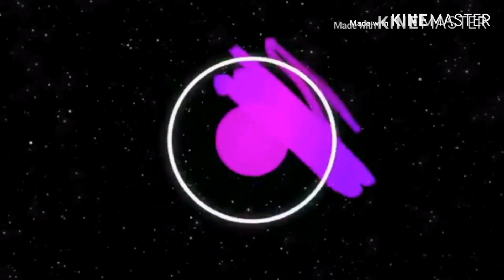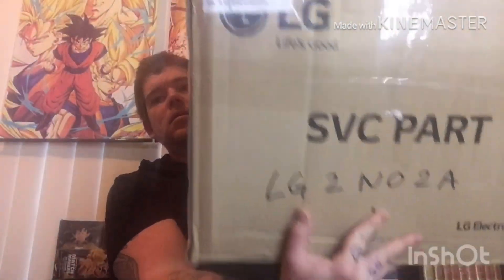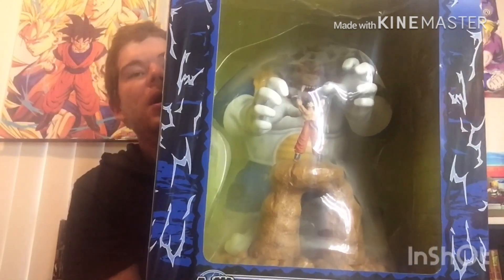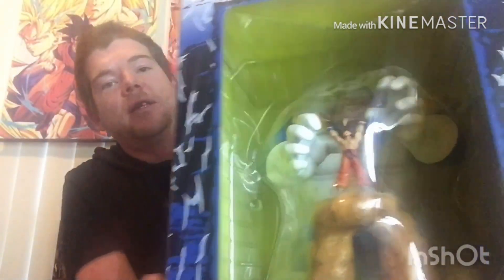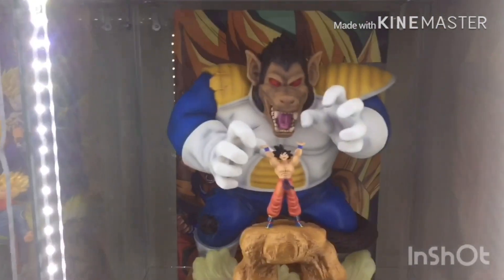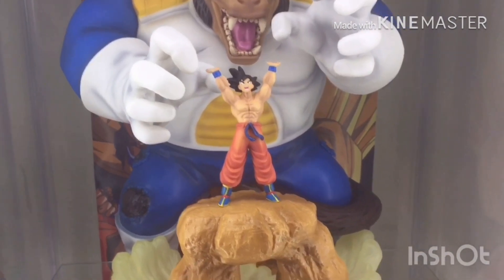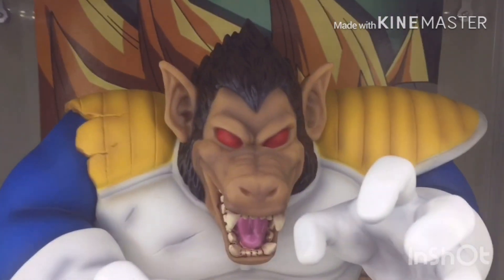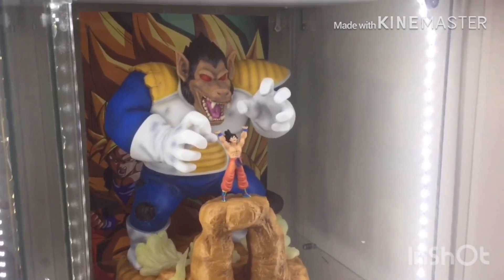Dragon Ball Z Ichiban Kuji Great Ape Vegeta Vs Goku Prize Figure!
This is a great video guys enjoy and once again a big thanks to you guys that watch my vids much love!dbz